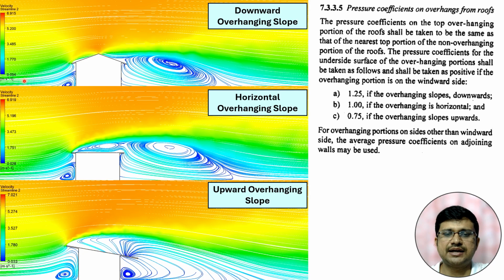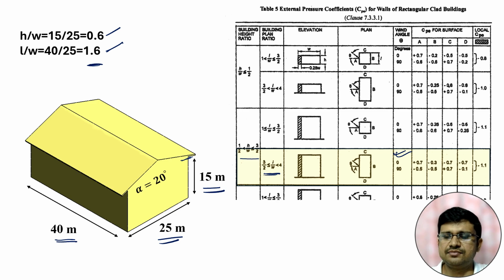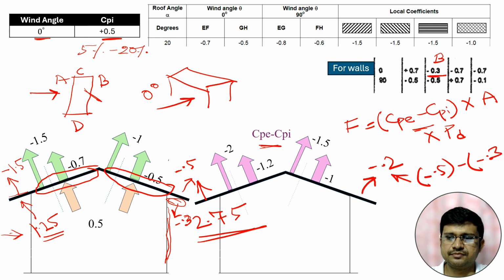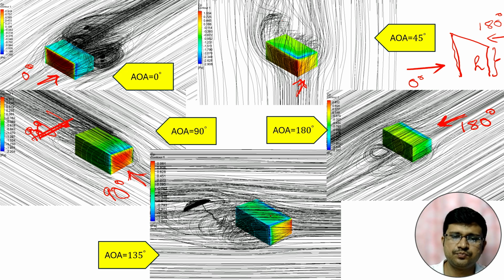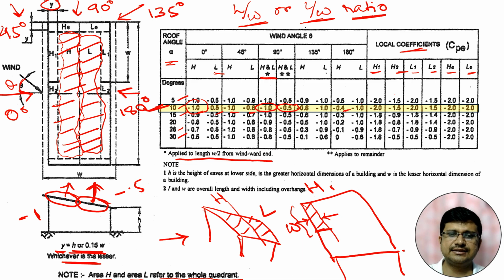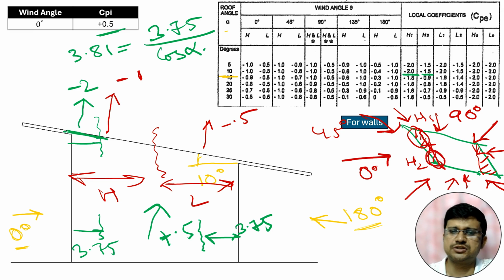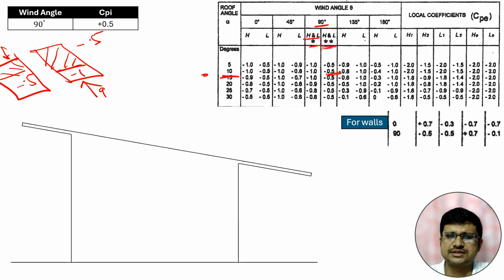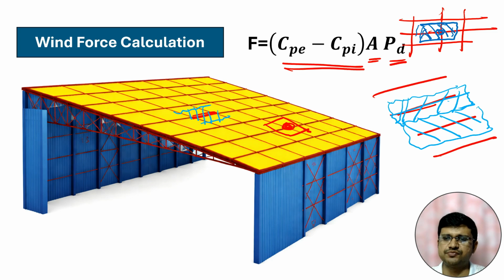Wind Load on Pitched Roof—Part 2 | Overhang & Monoslope Case | IS 875 Part 3:2015 Explained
In this video, we continue the wind load calculation on pitched roofs by covering special cases like overhanging roofs and monoslope roofs, as per IS 875 (Part 3):2015.

This is Part 2 of the series, where we extend the concepts from the previous video to more practical and commonly used industrial roof configurations.

🔹 What you will learn in this video:

Wind load on roofs with overhang
Effect of overhanging portions on pressure coefficients
Wind load calculation on monoslope roofs
Variation of pressure with wind direction and roof geometry
Step-by-step calculation using IS code provisions
Practical insights for design and exams

📘 This video is especially useful for:

Structural engineering aspirants (GATE/PSU)
Practicing engineers working on industrial sheds

💡 By the end of this video, you will be able to handle real-life roof wind load cases including overhang and monoslope configurations with confidence.